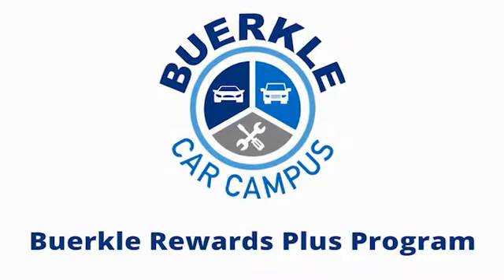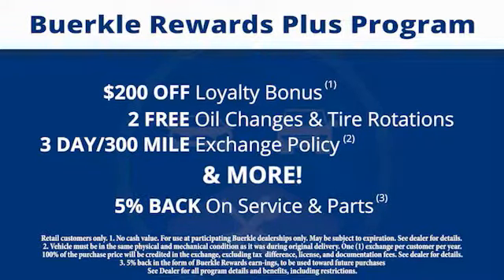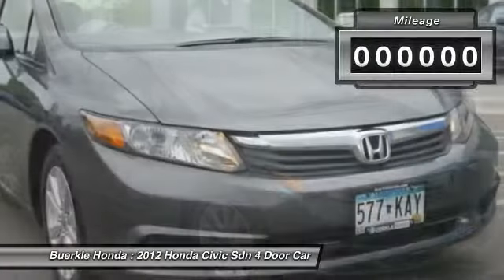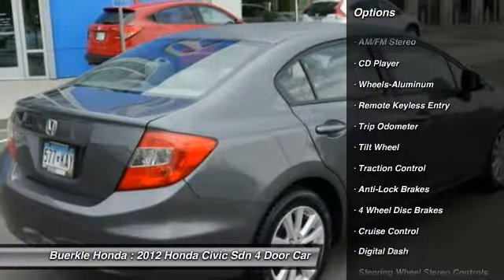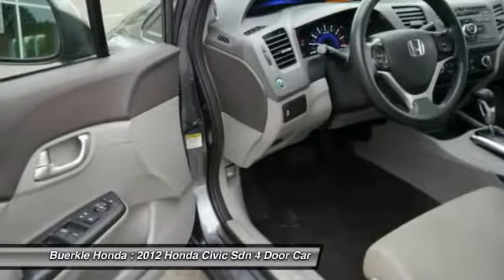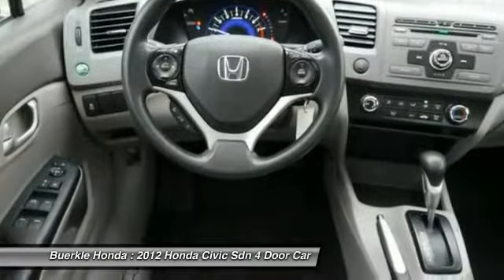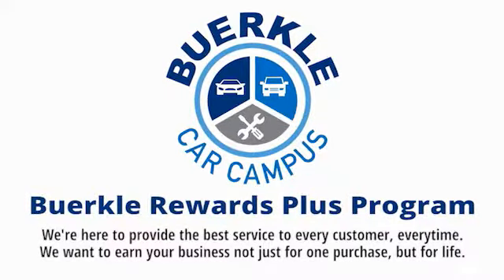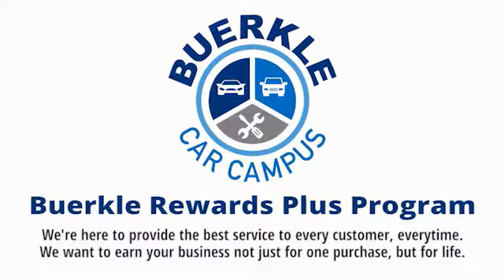2012 Honda Civic Sdn - St Paul, White Bear Lake, Brooklyn Center, Burnsville, MN 238529A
For Sale In:
Minneapolis, MN
Maplewood, MN
Woodbury, MN
Roseville, MN
Richfield, MN
Stillwater, MN
Plymouth, MN
Minnetonka, MN
Monticello, MN
Eden Prairie, MN
Hastings, MN
Owatonna, MN
Egan, MN
Oakdale, MN
Shoreview, MN
Hopkins, MN
Blaine, MN
Lino Lakes, MN
Hugo, MN
New Brighton,
Brooklyn Park, MN
Duluth, MN
Rochester, MN
St Cloud, MN
Bloomington, MN
Fargo, ND
Hudson, WI
Sommerset, WI
Inver Grove Heights, MN
Mankato, MN

Buerkle Honda
3360 Highway 61 North

The Civic has evolved. The improved in-line four combines reduced friction with enhanced torque pushing fuel economy to a near 40MPG. The 2012 Civic received the highest possible safety rating from the Insurance Institute for Highway Safety. This car is nicely equipped with features such as Cloth. The Motion-Adaptive Electronic Power Steering system working together with the Vehicle Stability Assist enhances driving dynamics of the reinvented 2012 Civic. brbrBuerkle--- A Better Way to Buy!brbrOur promise to youbrbrWondering about our used car prices? At Buerkle, all of our used vehicles are priced to market value. We use the best software tools available to compare the prices of dozens or hundreds of similar vehicles and ensure we are priced right. We constantly watch the market to ensure we are competitive. Our goal is always to give you the best value, up front.brbrIn addition, every used car is inspected in our shop by experienced technicians and comes with an inspection report, CarFax and available service history, and Buerkle Rewards benefits. If it doesnt pass our safety inspection, we wont sell it to you.brbrStill not sure how used car pricing works? Ready for a written price quote with our best available price? Just send us an e-price request and we will send it to you! We encourage you to get in contact with us if you have questions we are here to answer them!